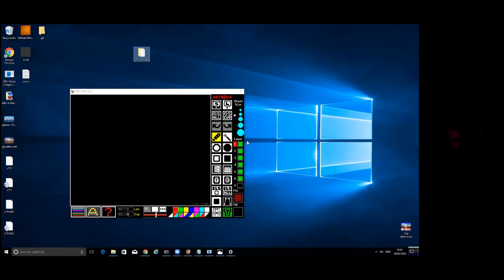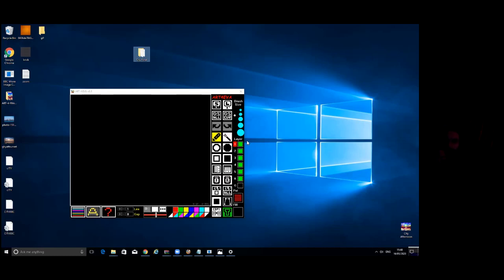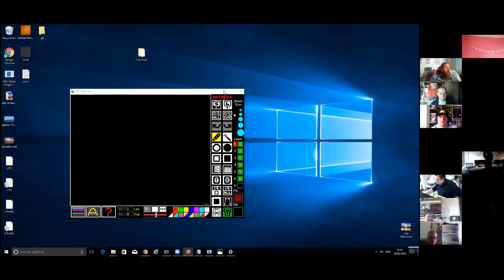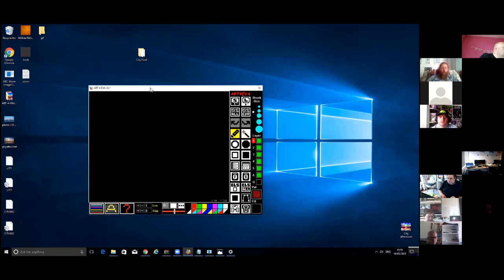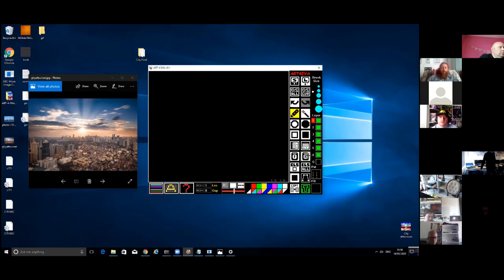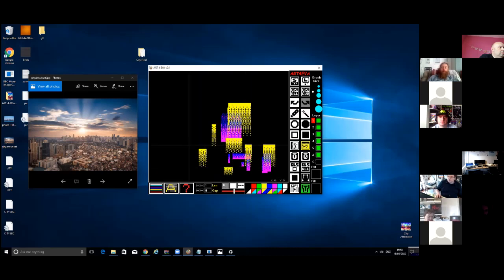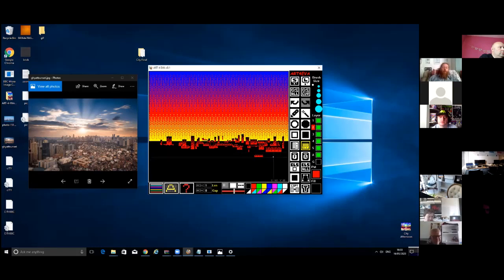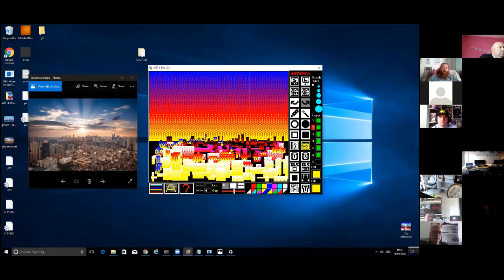Abug Talks - Live artwork creation for the BBC Micro by Mike Rose (Pixelblip)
Virtual Abug Meet-Up - 16th May 2020.
Recorded via Zoom during the Coronavirus Outbreak.